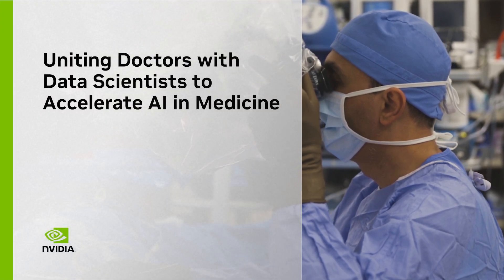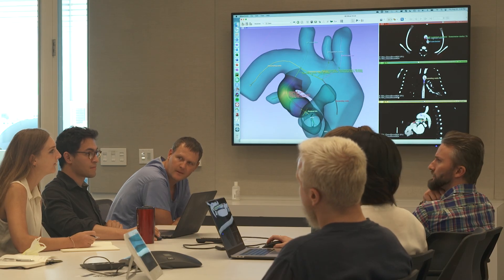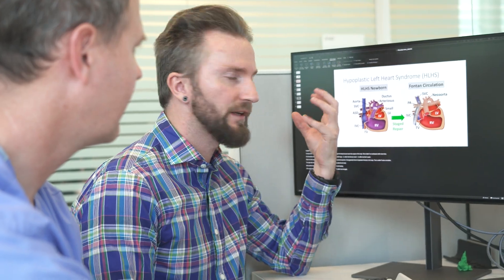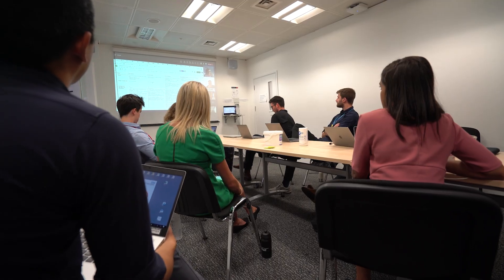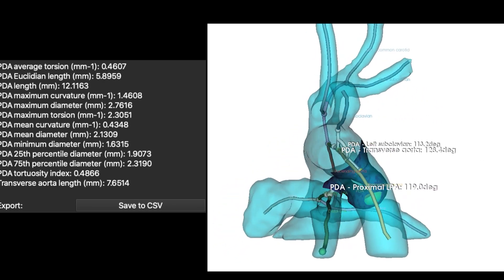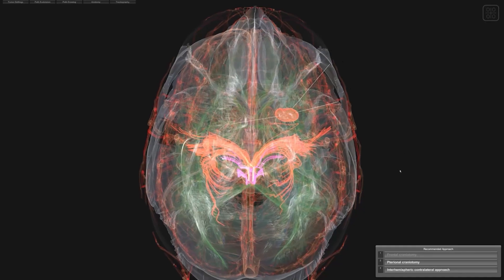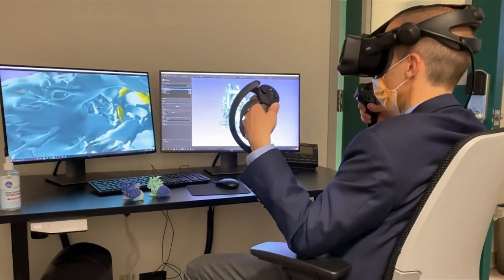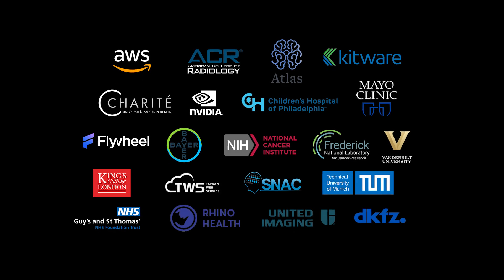Uniting Doctors with Data Scientists to Accelerate AI in Medicine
Built by industry experts, and powered by NVIDIA, MONAI unites doctors with data scientists to unlock the power of medical data and accelerate medical AI workflows. Hear from leaders and practitioners in medicine about how they are using MONAI to turn AI into clinical impact.